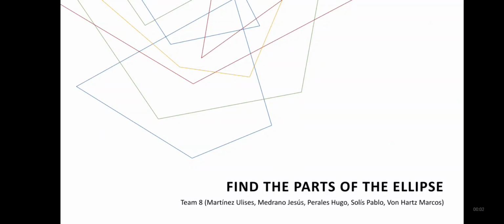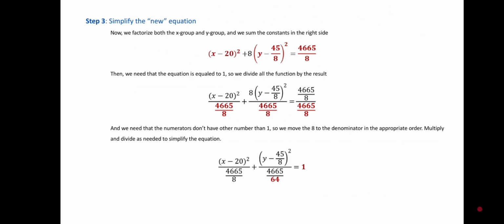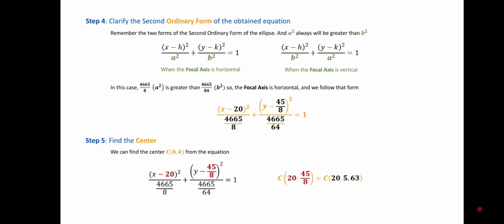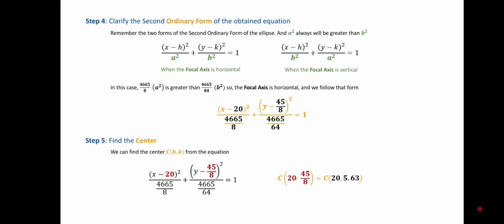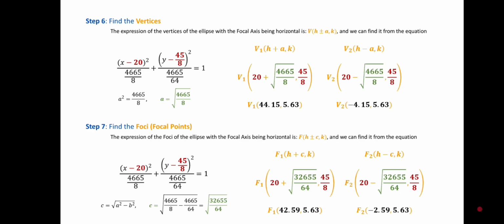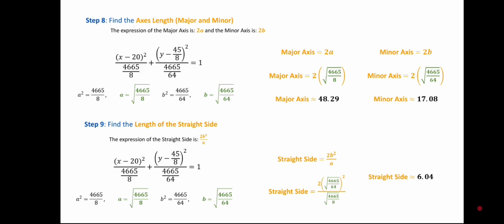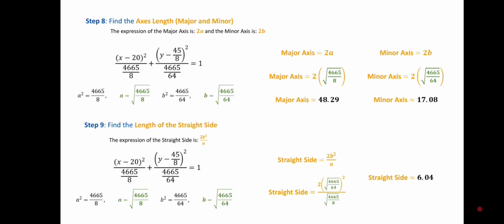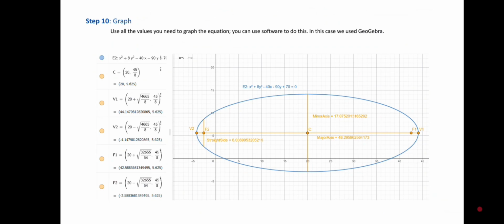28 de noviembre de 2025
This video corresponds to the Analytic Geometry ILP.